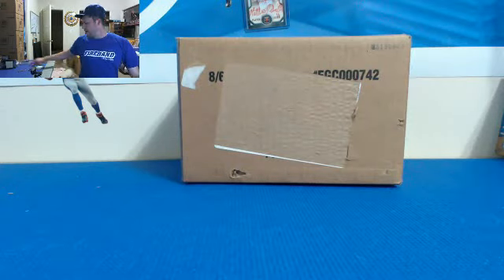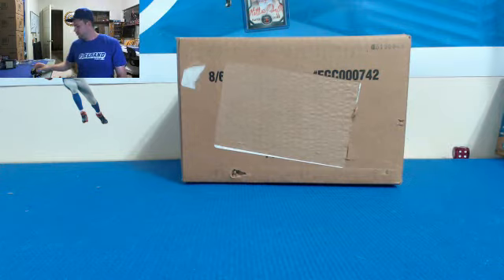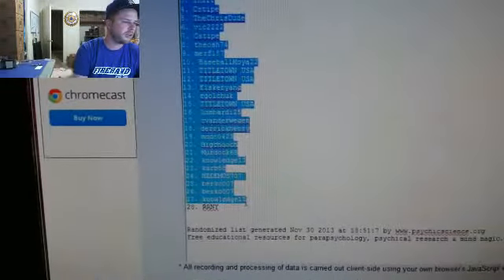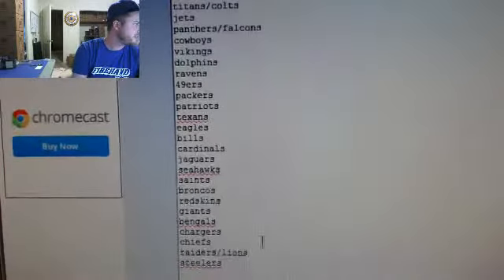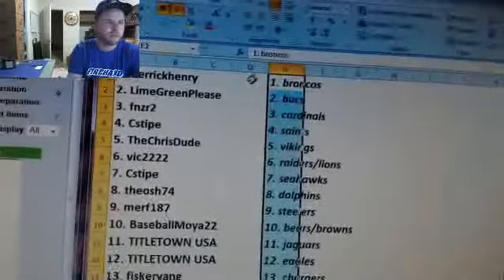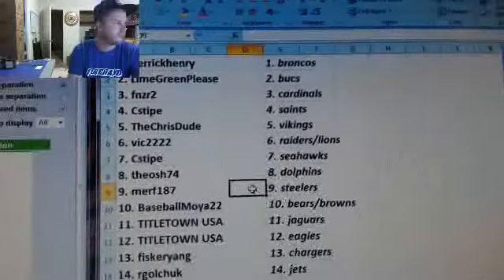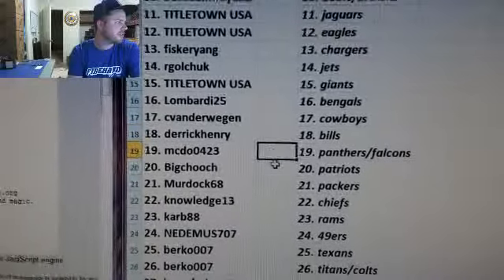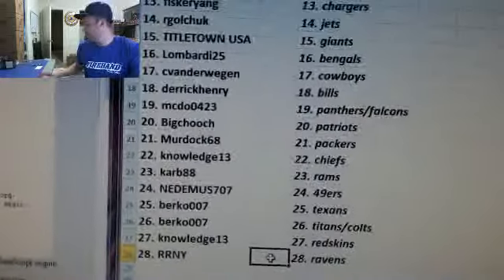Team Draw Results ~ 2013 Bowman Sterling Football 8 Box Case Break #2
1. derrickhenry    1. broncos
2. LimeGreenPlease    2. bucs
3. fnzr2    3. cardinals
4. Cstipe    4. saints
5. TheChrisDude    5. vikings
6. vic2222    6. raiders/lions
7. Cstipe    7. seahawks
8. theosh74    8. dolphins
9. merf187    9. steelers
10. BaseballMoya22    10. bears/browns
11. TITLETOWN USA    11. jaguars
12. TITLETOWN USA    12. eagles
13. fiskeryang    13. chargers
14. rgolchuk     14. jets
15. TITLETOWN USA    15. giants
16. Lombardi25    16. bengals
17. cvanderwegen    17. cowboys
18. derrickhenry    18. bills
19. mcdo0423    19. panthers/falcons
20. Bigchooch    20. patriots
21. Murdock68    21. packers
22. knowledge13    22. chiefs
23. karb88    23. rams
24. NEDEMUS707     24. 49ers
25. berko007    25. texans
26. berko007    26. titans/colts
27. knowledge13    27. redskins
28. RRNY    28. ravens